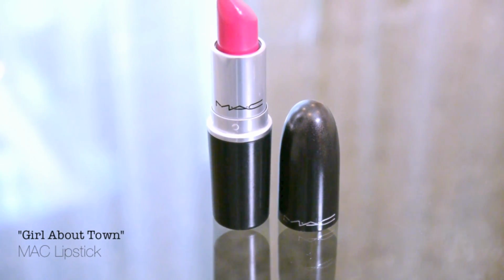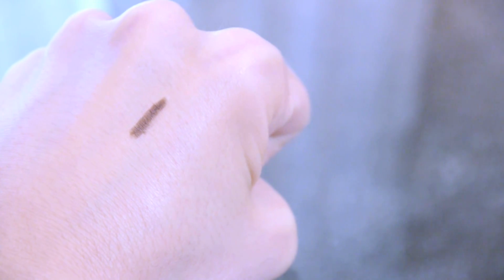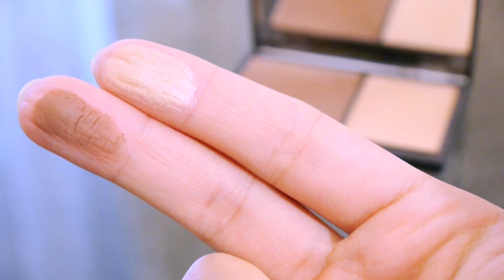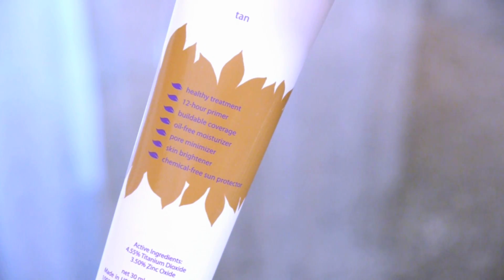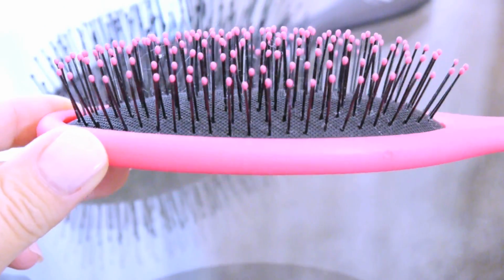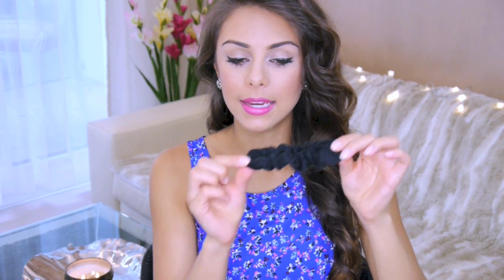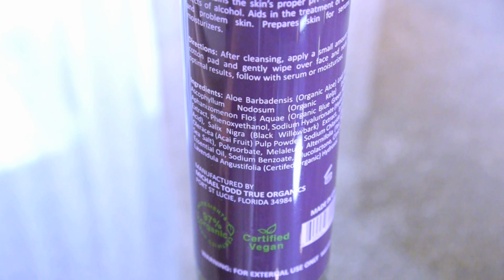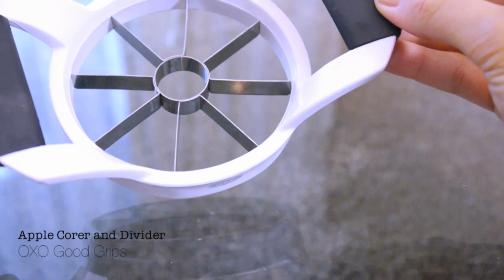OCTOBER FAVORITES! ♥ (Foundation, Hair Tools, Perfume etc...)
PRODUCTS MENTIONED:
- MAC "Girl About Town" Lipstick
- MAC "Spiked" Eyebrow Pencil
- Sleek Blush by 3 "Lace"
- The Highlighter from Sleek Contour Kit in "Medium"
- Sleek "Flick It Eyeliner"
- Tarte BB Cream "Tinted Treatment"
- Bourjois Healthy Mix Foundation
- The "Wet Brush"
- Soft hair scrunchies (mine are in a velvet material)
- Revlon "Pink Nude" Nailpolish
- Victoria's Secret Angels Perfume
- Good Grips Apple Corer and Divider
- Michael Todd True Organics "Blue Green Algae Antibacterial Toner"

Hair: Curled with 25mm Curling Wand (showed at end of video)

Lips: "Girl About Town" Lipstick